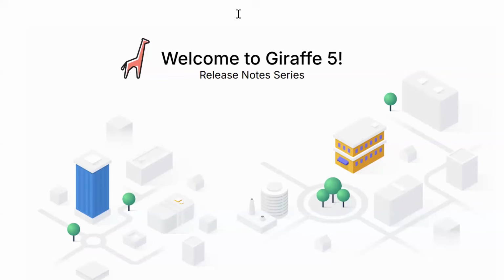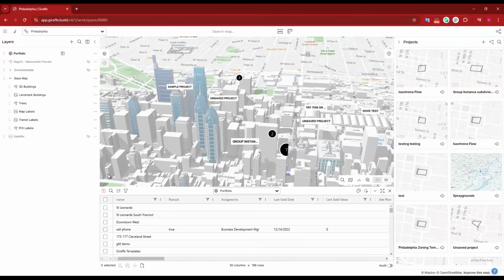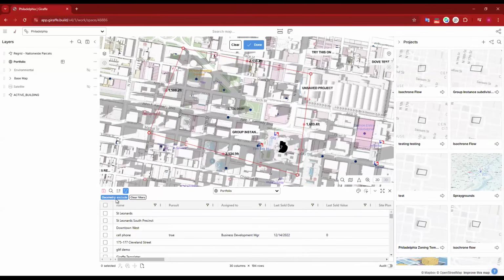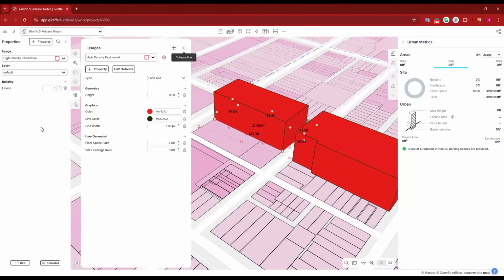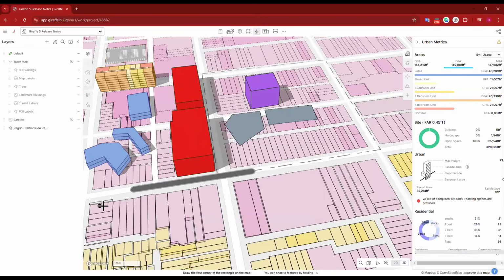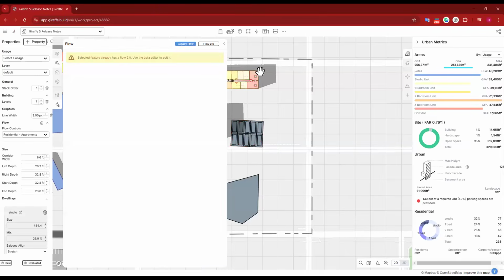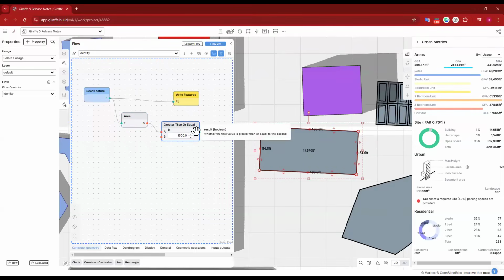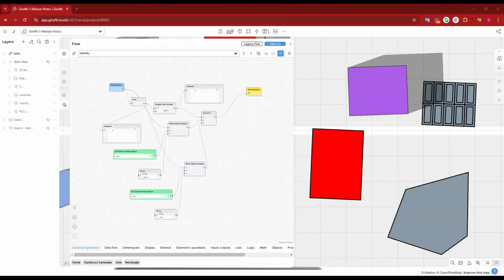Giraffe 5 Release Notes LIVE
The team has been working hard behind the scenes to bring you significant enhancements to the UI and functionality of Giraffe!
The sleek, user-friendly interface is chock-full of highly-requested enhancements. Plus, a new feature that makes parametric design as easy as connecting the dots.

Chapters:
00:00 Intro and Welcome
01:50 Home Toolbar
03:41 Base Map Refresh
06:42 Map Toolbar
08:18 Layers Palette
13:19 Data Table
19:17 Side panels
20:30 Usage Editor
21:40 Project Settings
21:58 Views
23:01 Collapsible Sidebars
24:27 Drawing Toolbar
30:22 Snaps
31:47 Project North
33:26 Flow Builder 2.0